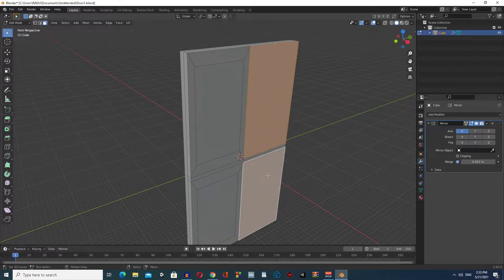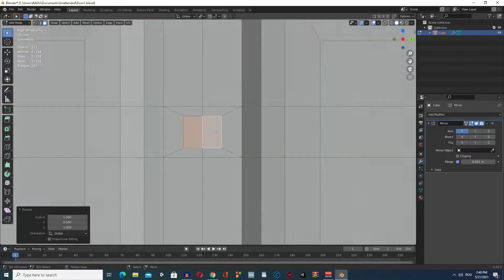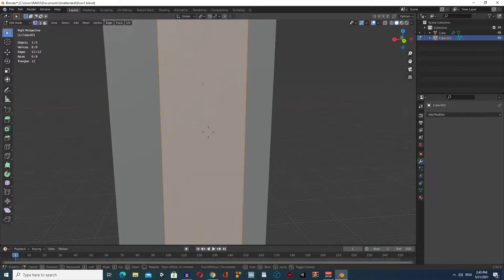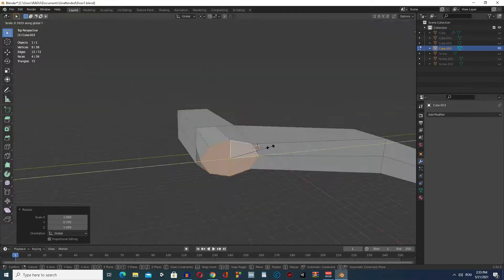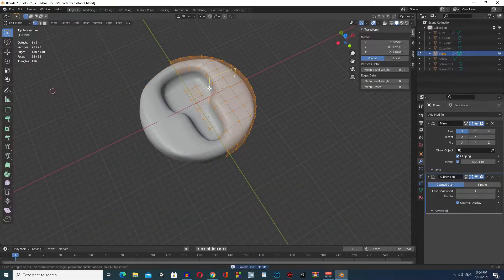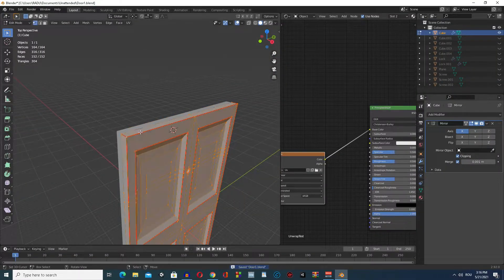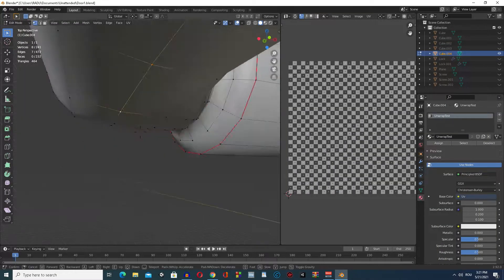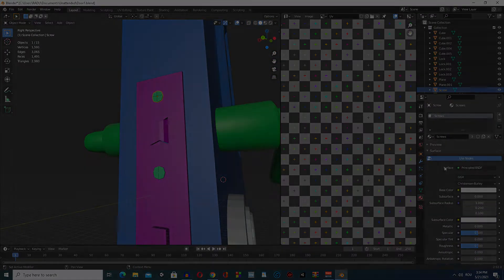Making a door! || Blender modelling and unwrapping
So, I wasn't able to upload yesterday, because my internet was cut, but I fixed it! So, enjoy ;)